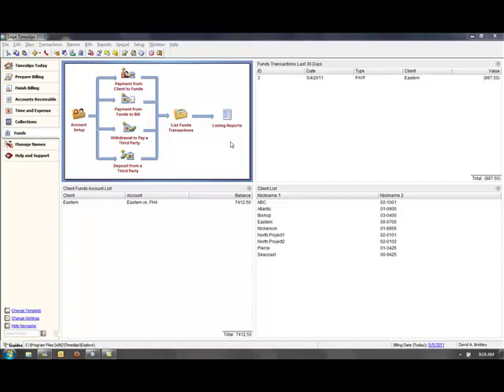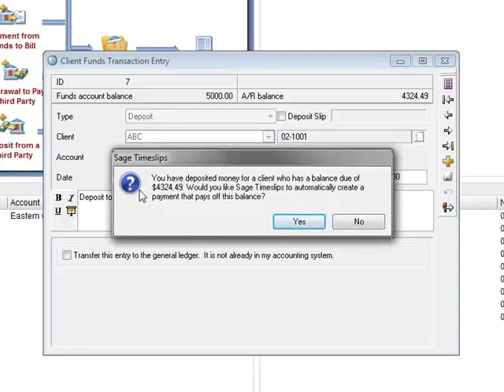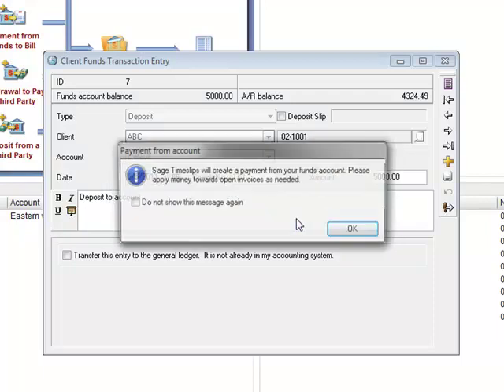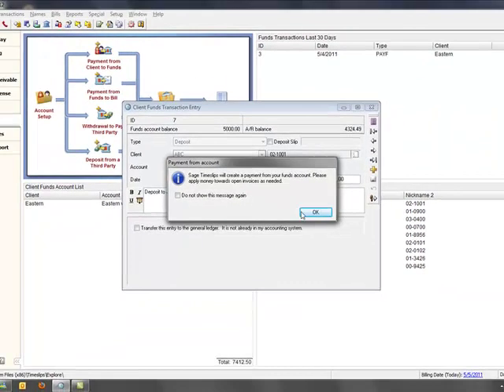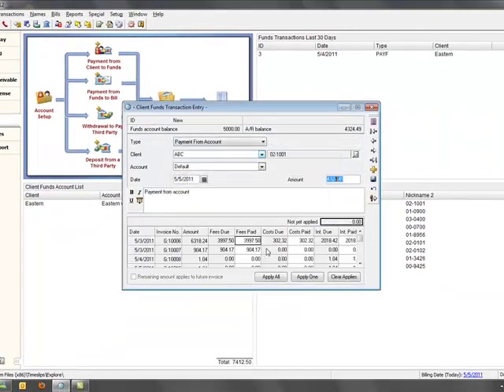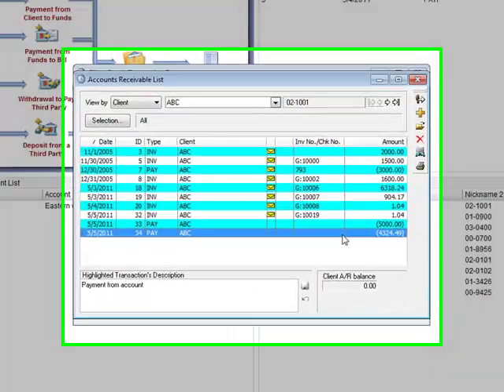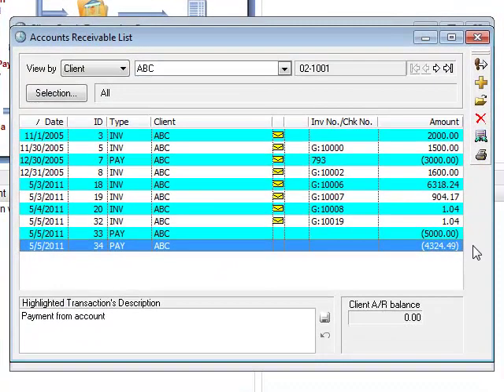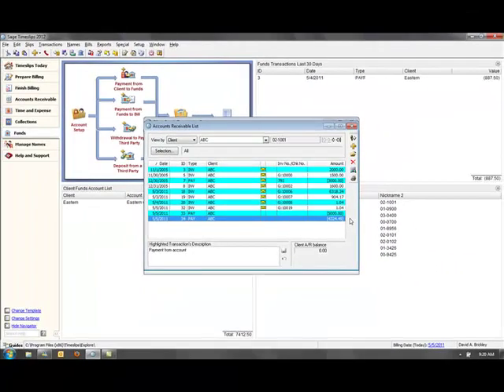Sage Timeslips 2012 - Prompt to Create Payments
Demo of our Prompt to Create Payments feature in Sage Timeslips 2012